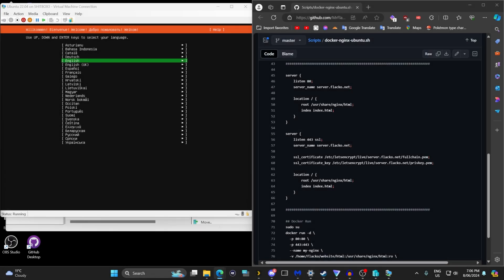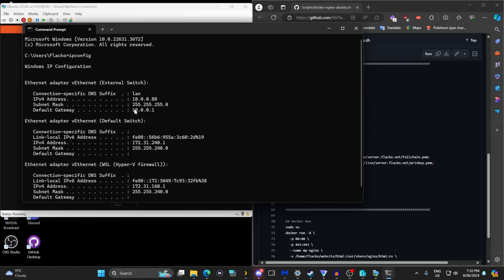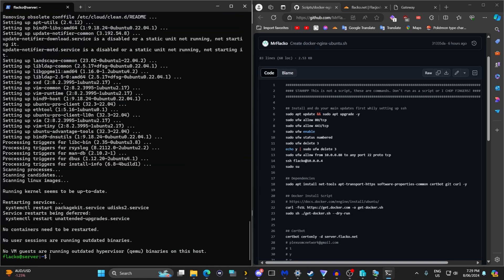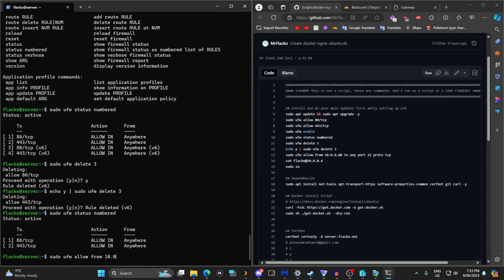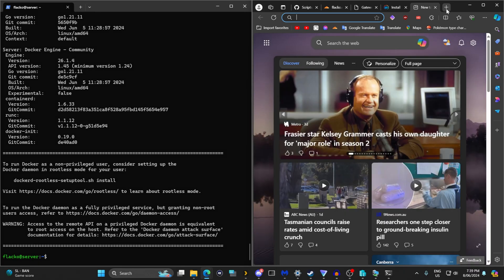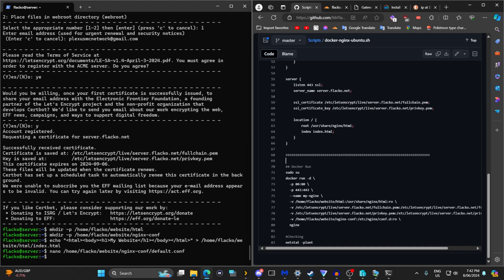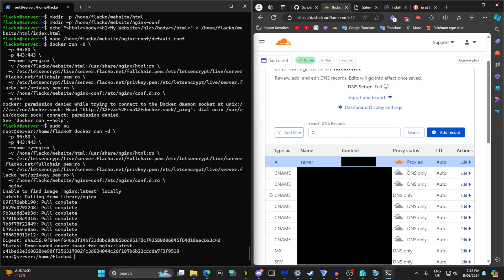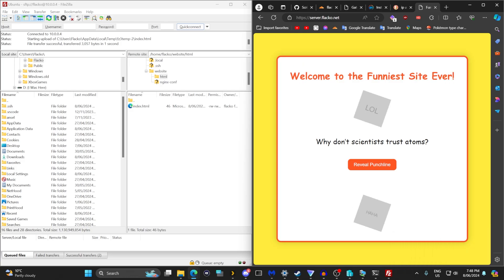Setup Secured Self Web-Hosting with Docker, Linux & SSL: Hide Your IP & Boost Privacy!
In this tutorial, I'll guide you step-by-step on setting up a home server using Ubuntu, from installing NGINX inside a Docker container for minimal impact on your system to securing your website with SSL. We'll make it easy to modify and replicate across multiple systems. Learn how to create a subdomain to safely proxy your server and protect your real IP, while also setting up a Linux firewall for additional security. Get ready to build your own powerful, secure website with NGINX, Docker, and SSL on Linux.